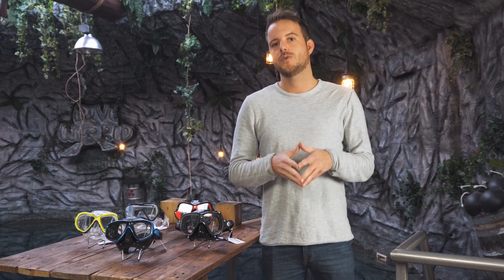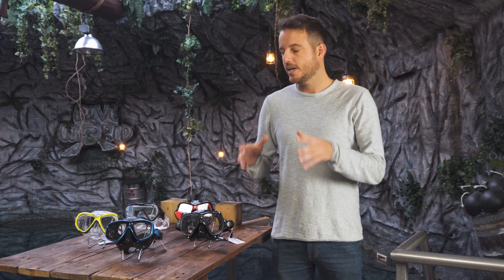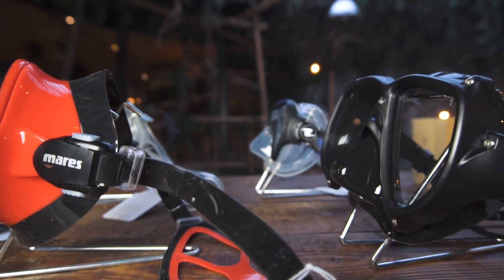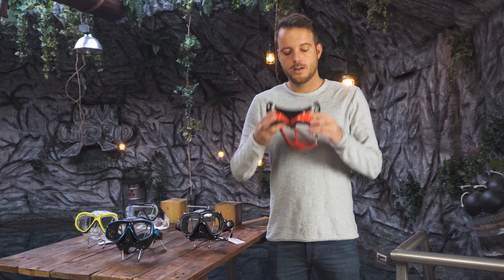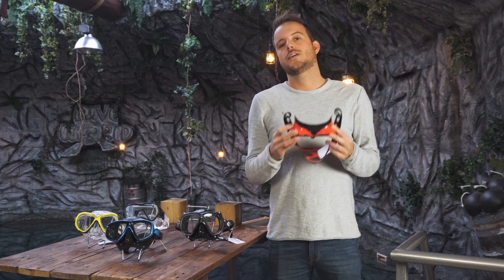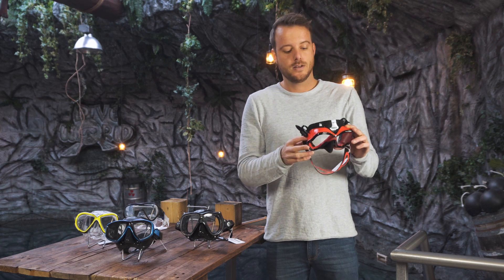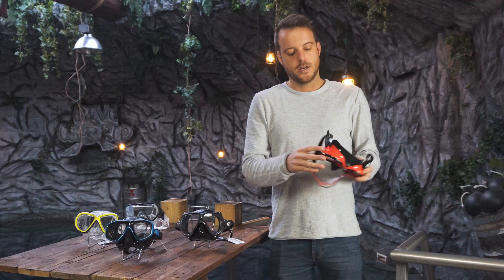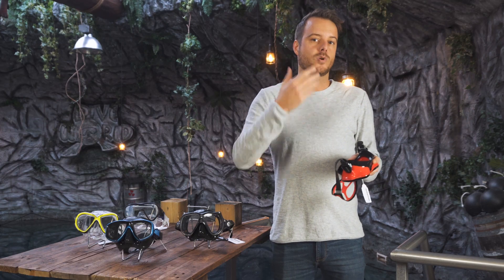Choose the Right Scuba Mask | 4 easy steps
A Scuba Dive Mask is one of the most important pieces of equipment you buy in your scuba diver life. With this buyers guide you will be able to choose the right scuba mask.

Scubapro Synergy Trufit on Amazon
Aqua Lung Reveal X2 on Amazon - Review
Cressi Calibro on Amazon - Review
Tusa Freedom Ceos on Amazon
Tusa Paragon on Amazon - Review